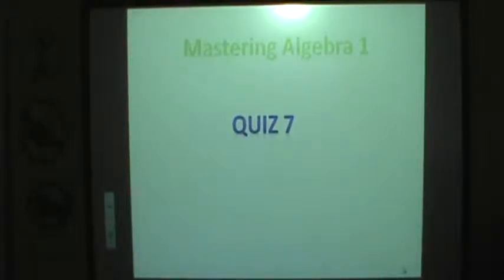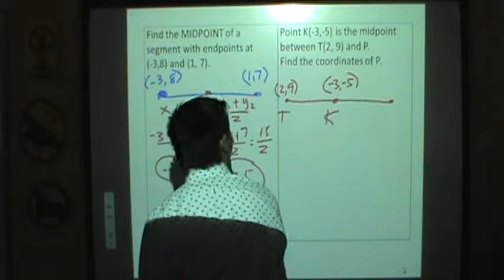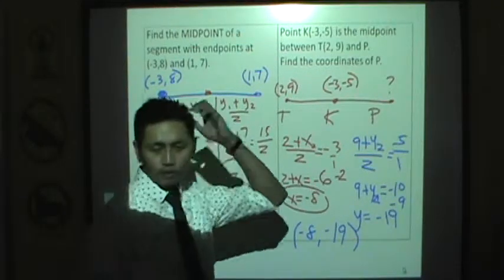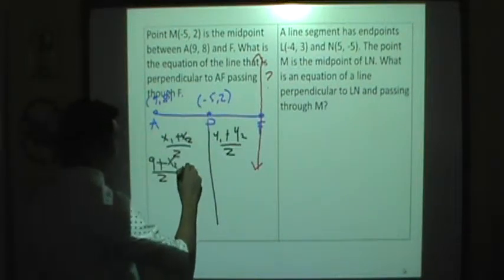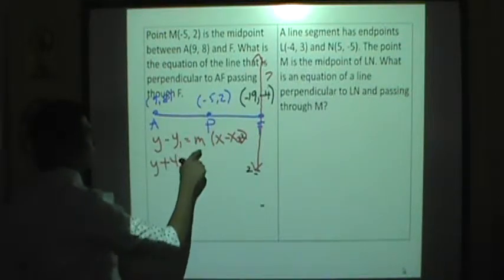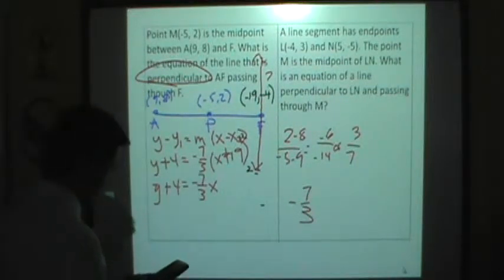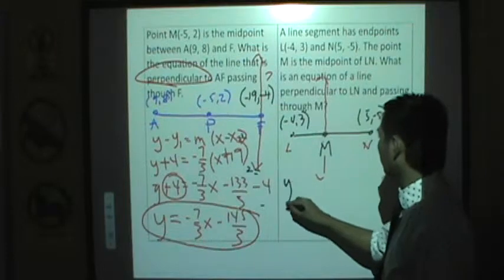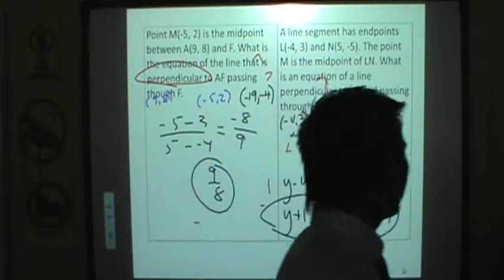Quiz 7 Linear Functions and Relations